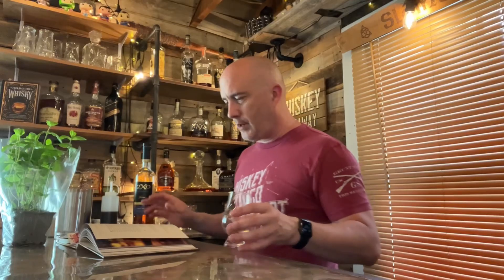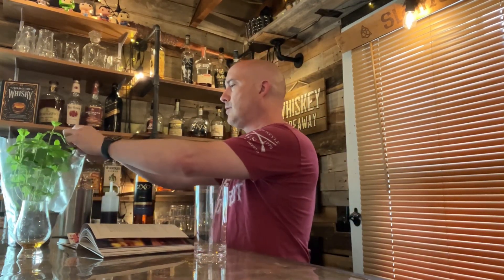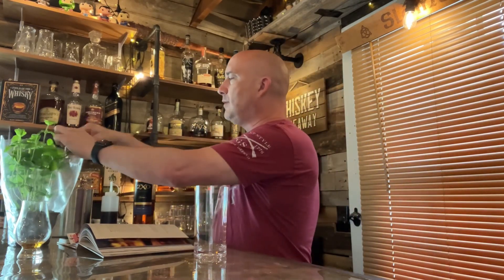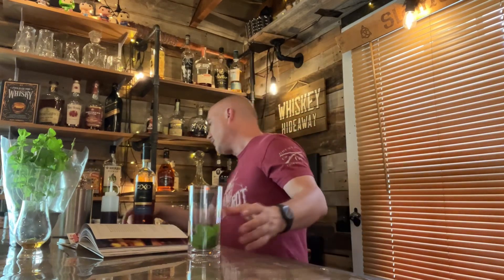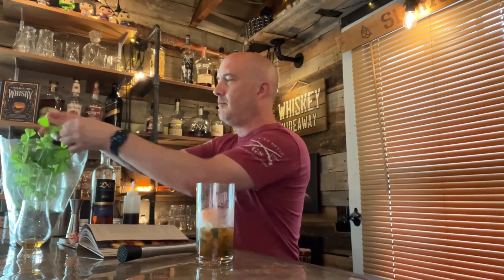Bourbon Cocktail #7 of 50 - the mint julep